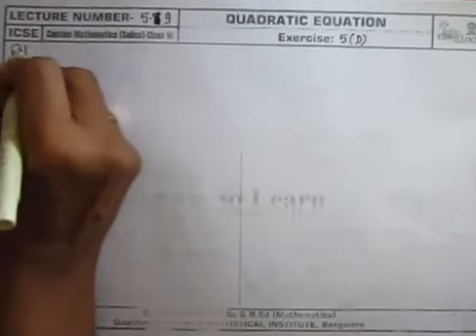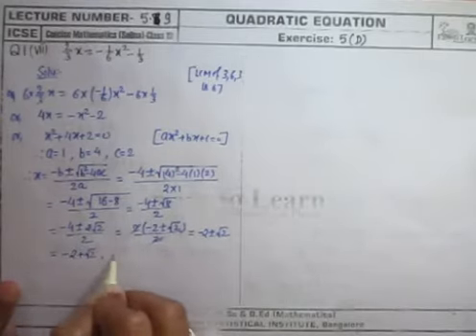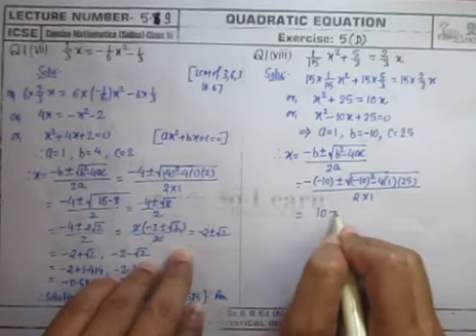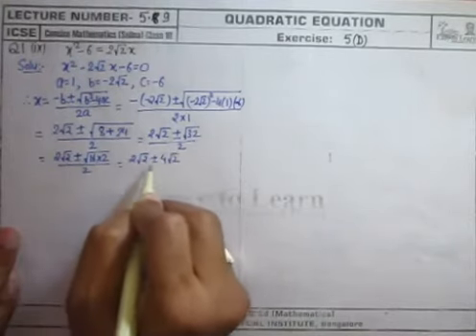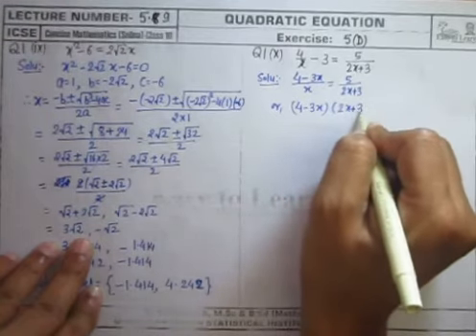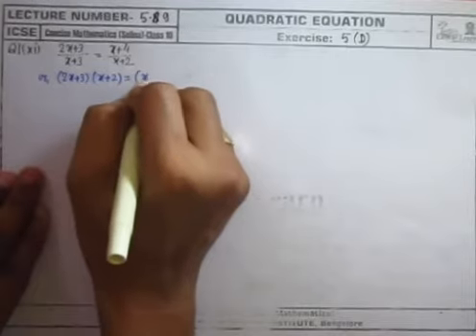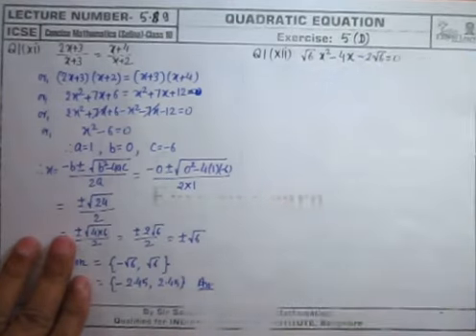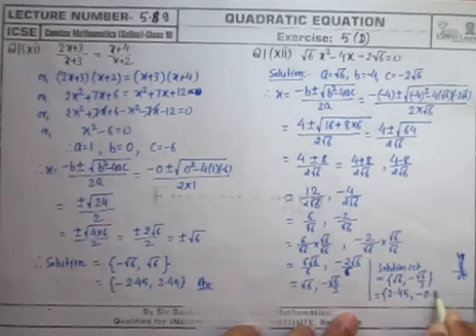QUADRATIC EQUATION-Lecture 5 9